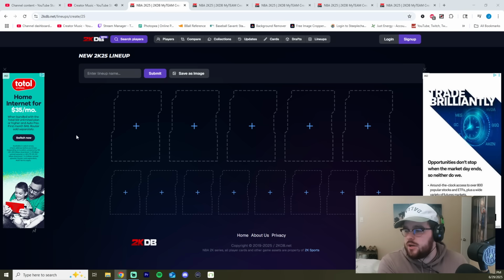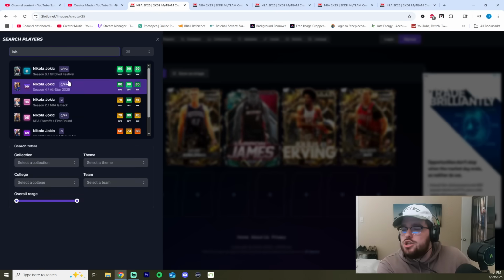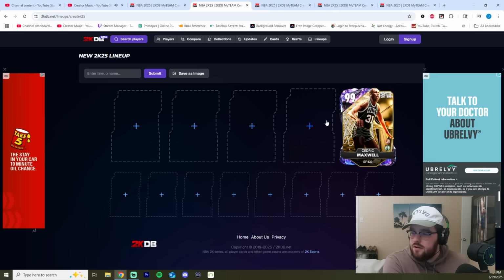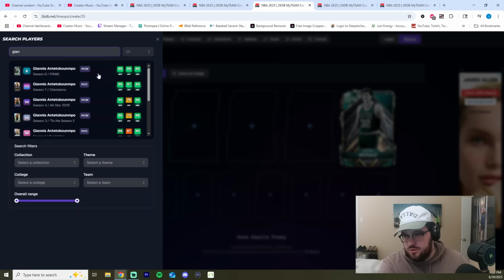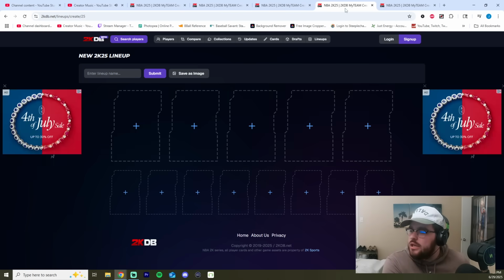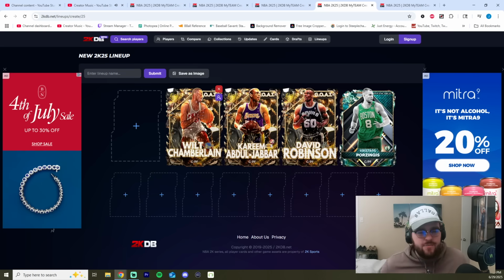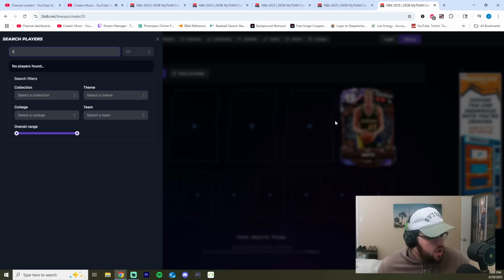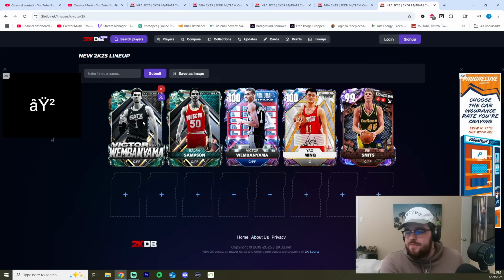RANKING THE TOP 5 BEST CARDS AT EACH POSITION IN NBA 2K25 MyTEAM!!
In this video I ranked the top 5 best cards at each position in NBA 2K25 MyTeam! These are top cards such as GOAT Michael Jordan, Invincible Giannis Antetokounmpo, GOAT Yao Ming, and more! If you enjoy this video please make sure to leave it a like and a comment and most importantly make sure to hit the subscribe button to help me grow towards 50,000 subscribers on the channel!